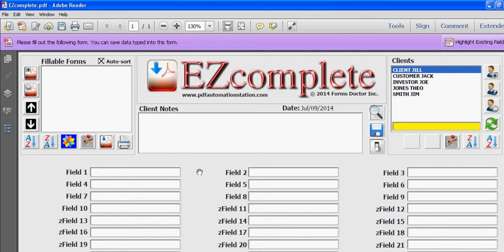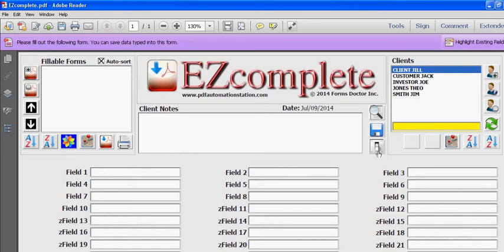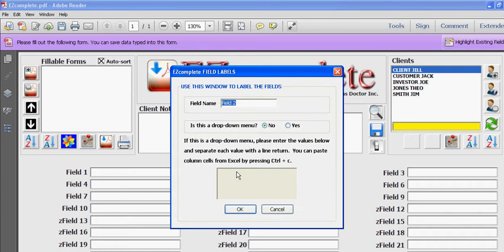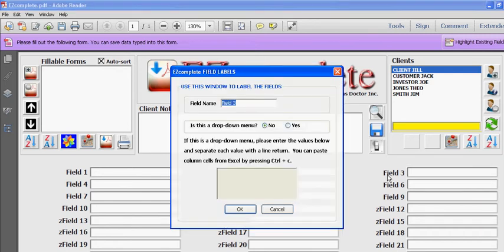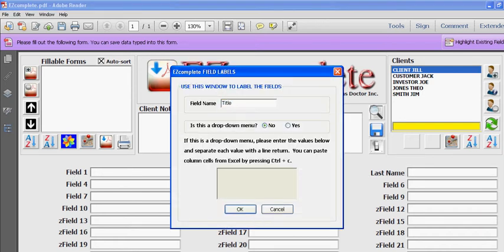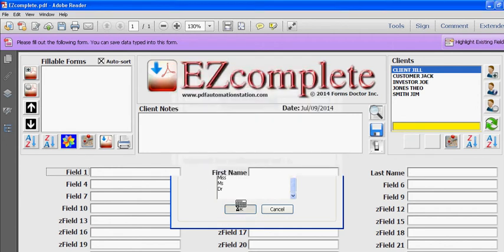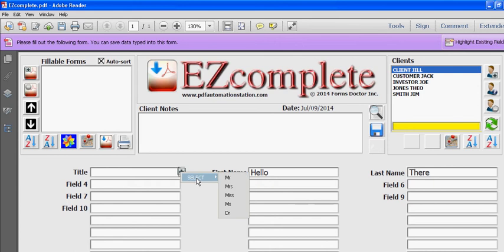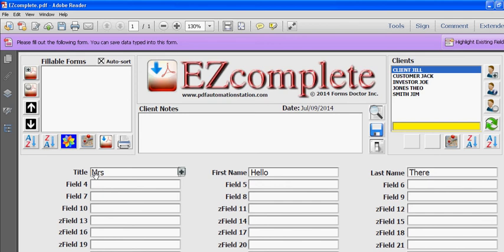How to automatically populate pdf forms in Reader - Part 1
Step 1:  How to customize field names in EZcomplete, a program for automatically populating pdf fillable forms.